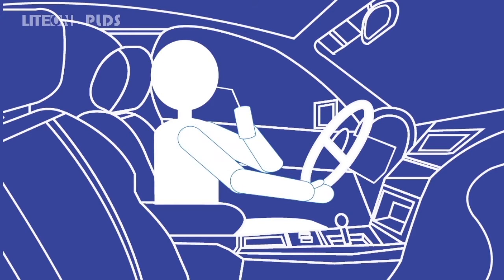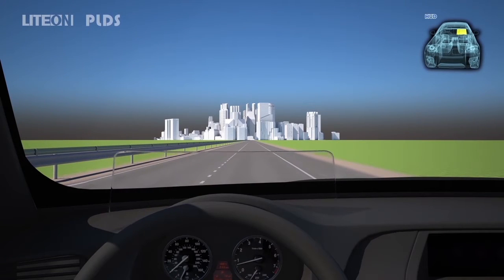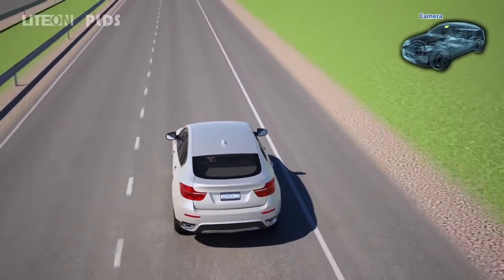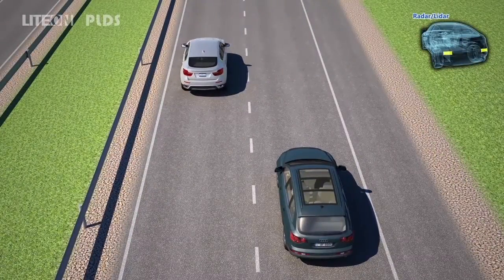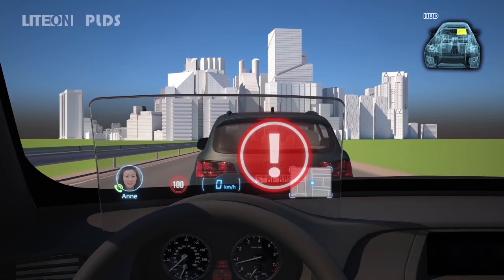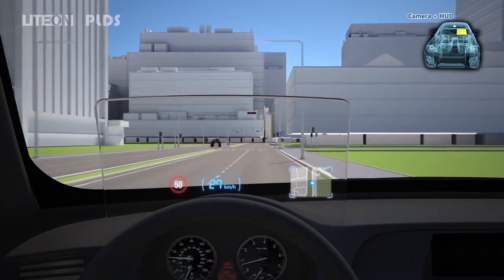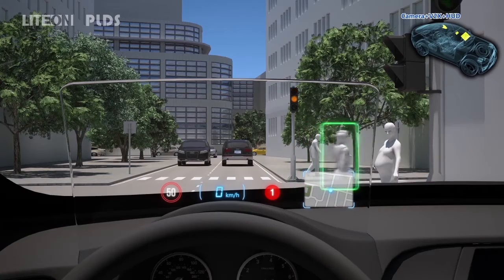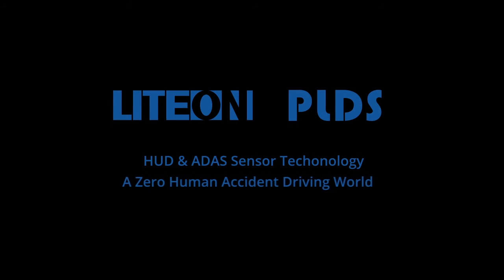Future Driving LITE-ON HUD (Head Up Display) + ADAS + Radar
Radio Detection And Ranging
Head Up Display
Automotive radar systems